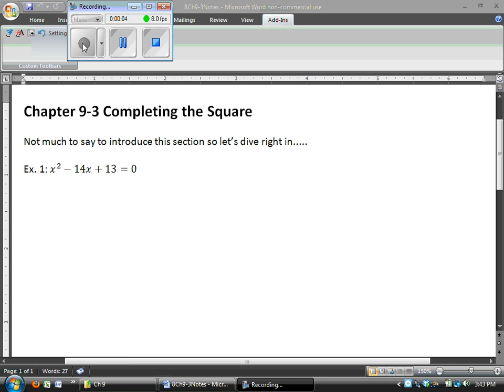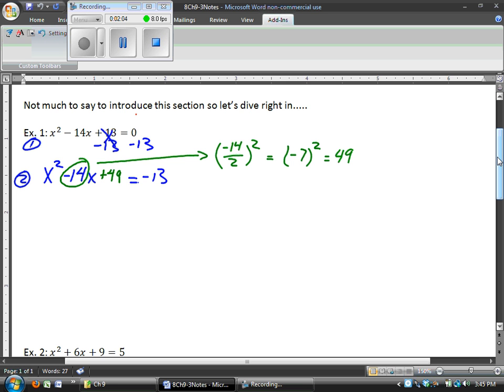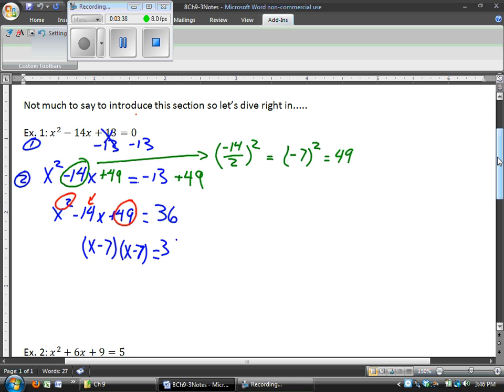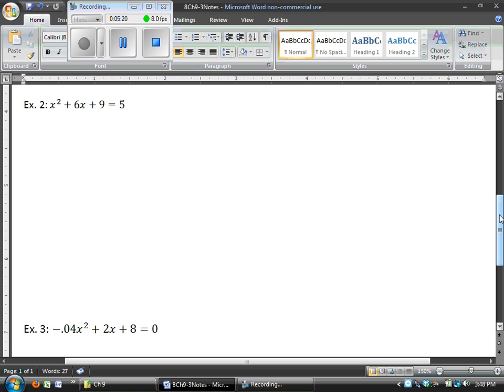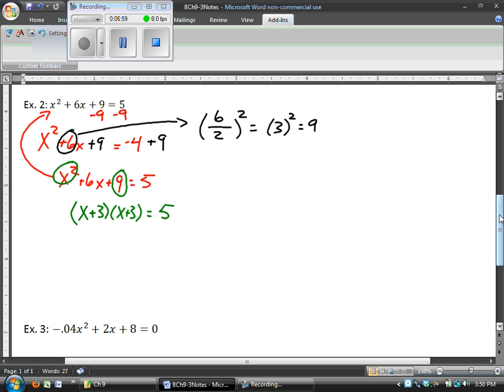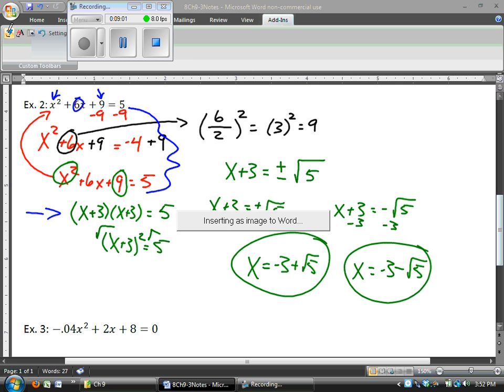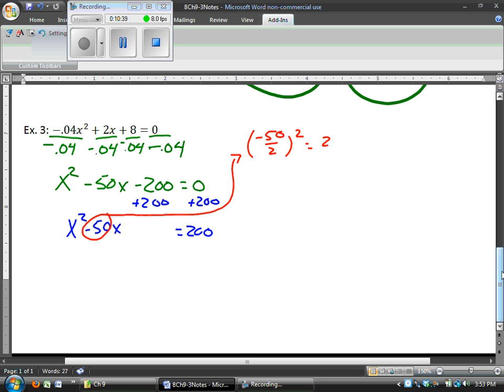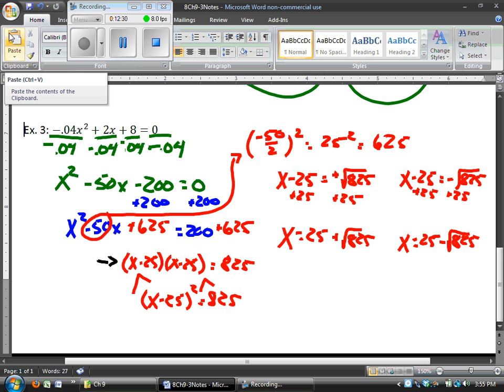Ch 8-3 Completing the Square